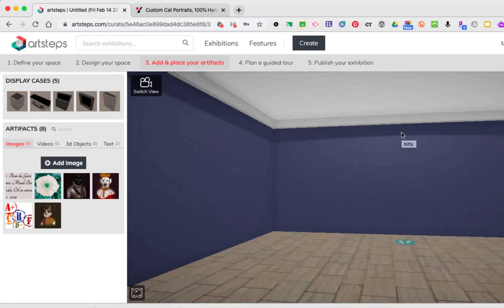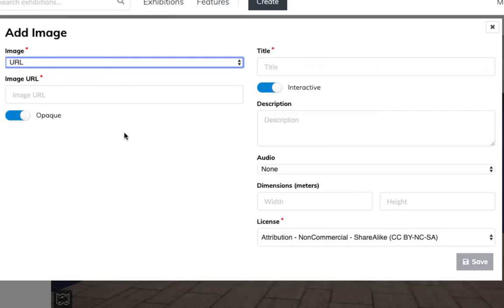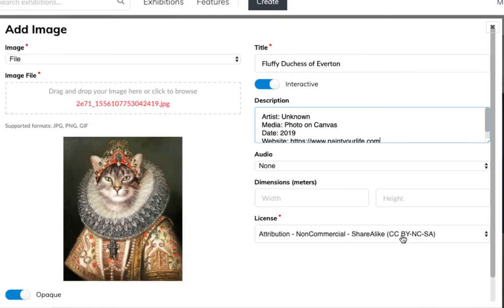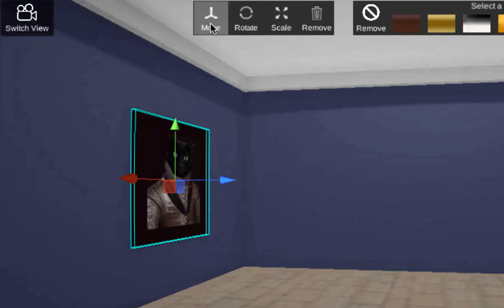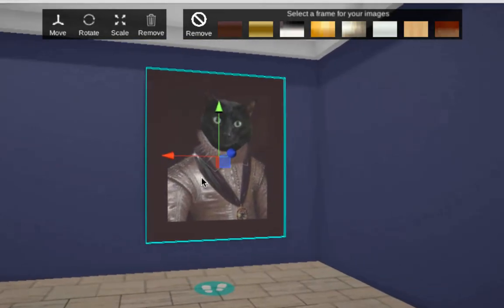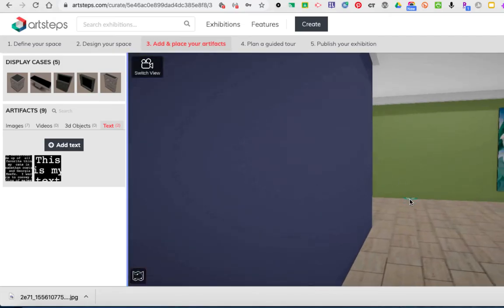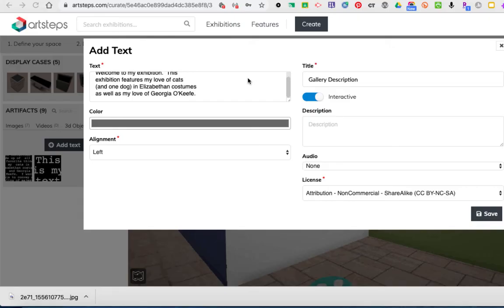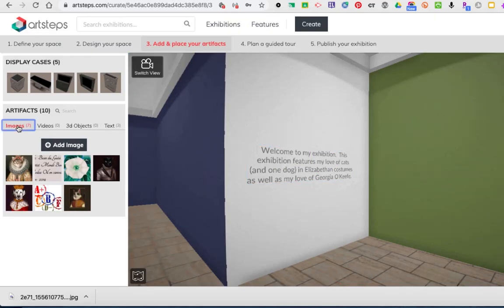ARTSTEPS - Step 3: Add and Place Artifacts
Learn how to add and upload your own images/art, and how to arrange it on the walls of your gallery.